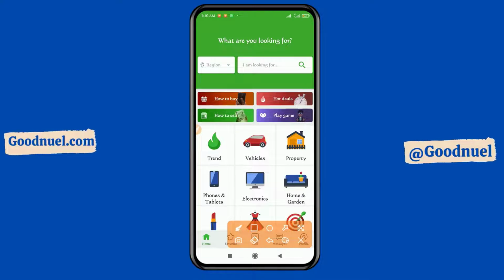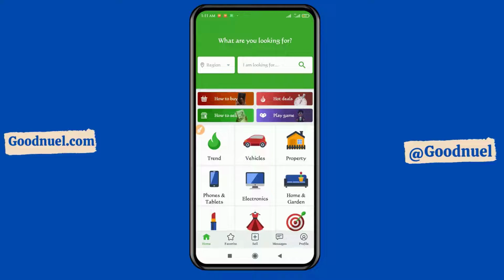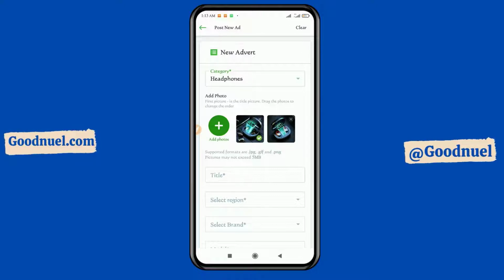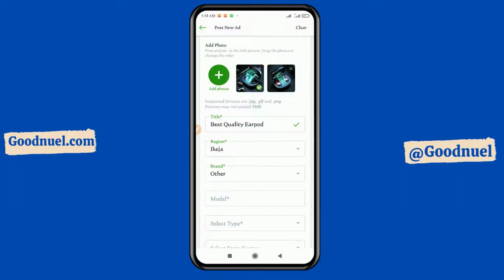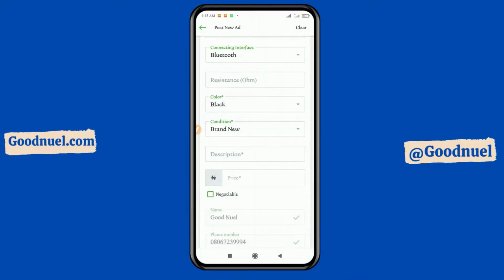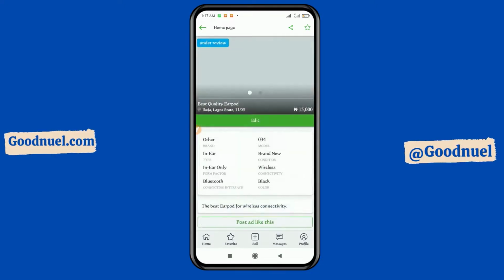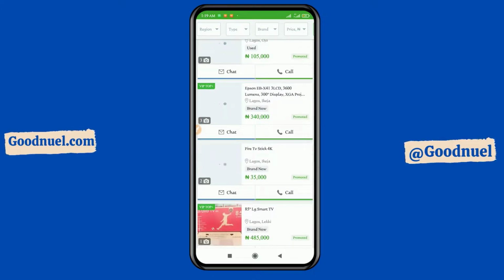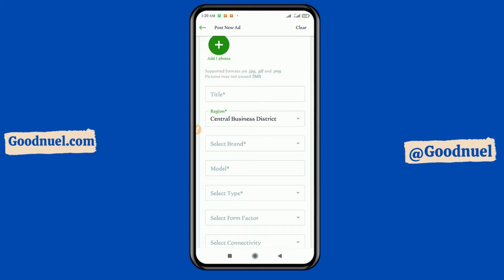How to Sell Things on JIJI for Free.[Complete Step-by-Step Guide]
How to Sell Things on JIJI for Free.

This is the Fastest way to sell things on Jiji.ng

 Jiji.ng is the currently the most popular classified Ads marketplace in nigeria.

You have a variety of things to buy and/or sell on Jiji.

If you are looking to sell some of your own products or used products, Jiji is a good option to do that for free.

That is why i created this video to show you the fastest way to selling things on Jiji.

See also,

How to buy things on Jiji.

How to RUN Adverts on JIJI.